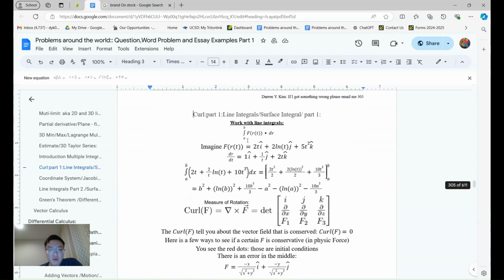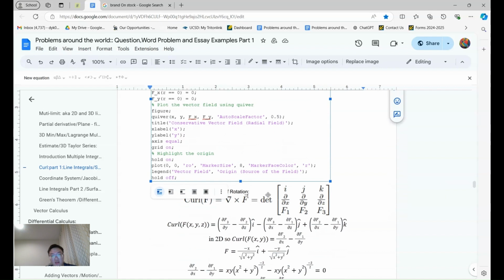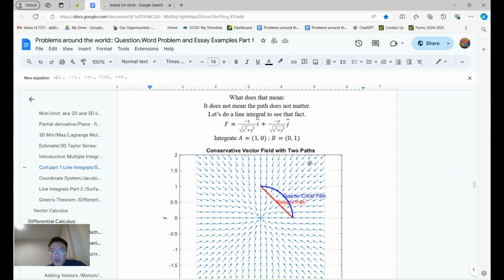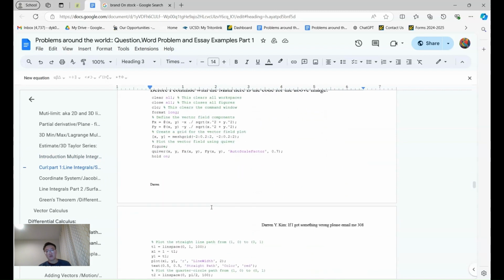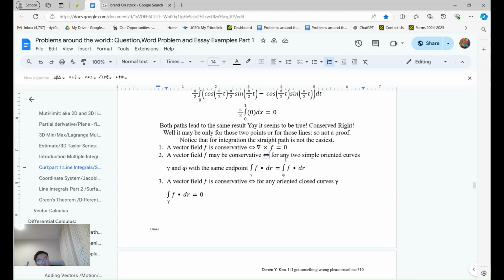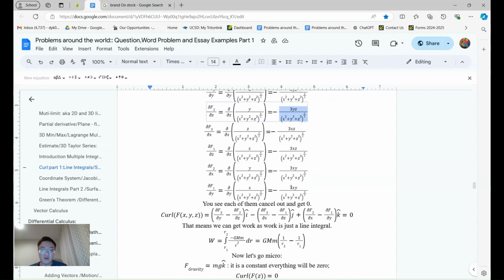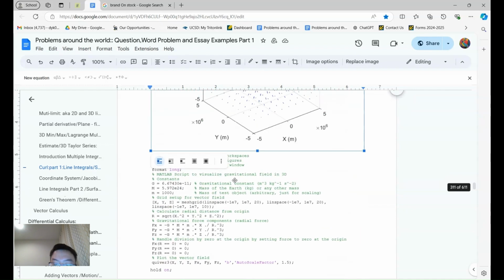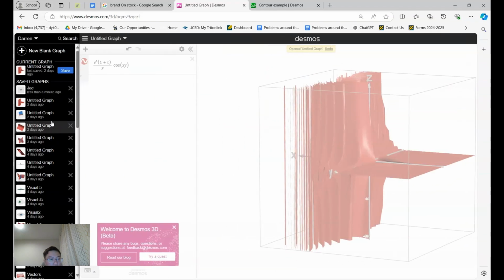Textbook update Line intergrals are Fun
Looking at my Matlab was fun. So much fun